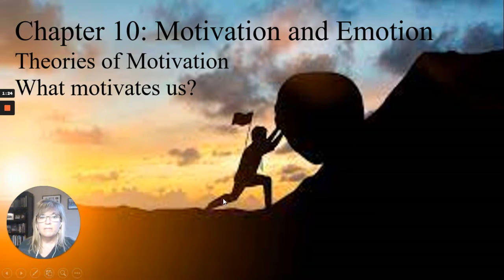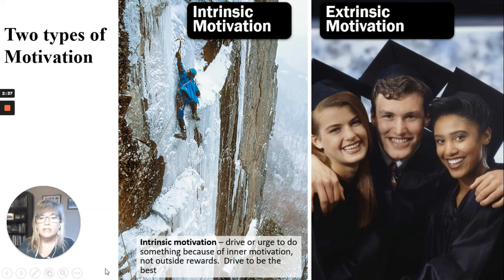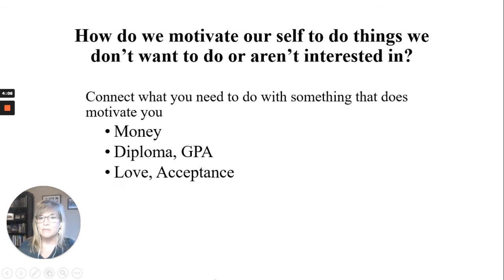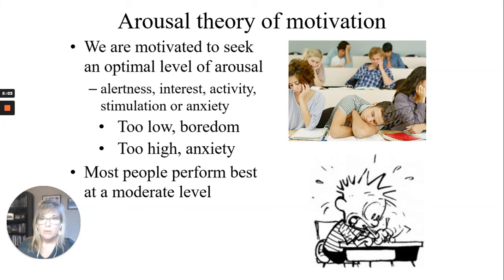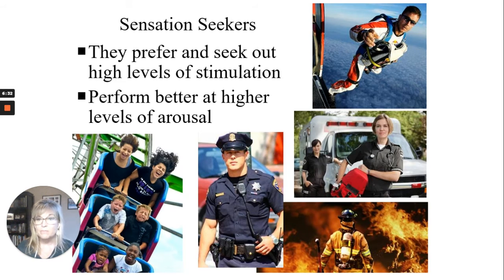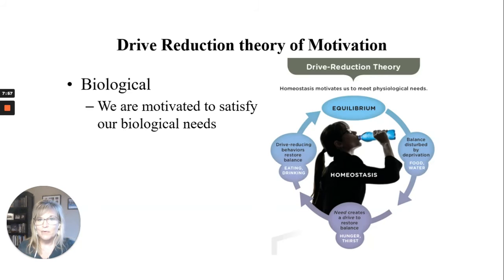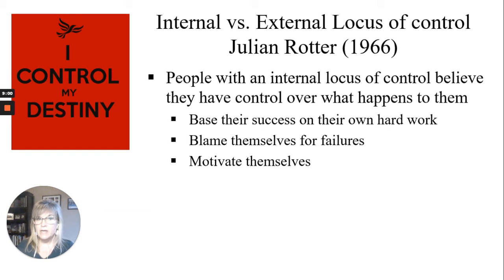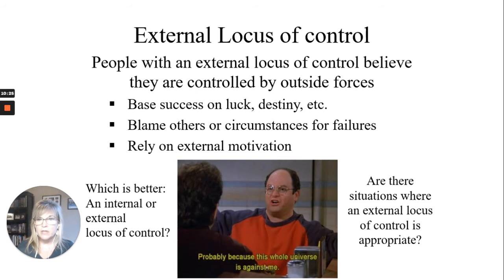Chapter 10 Motivation and Emotion